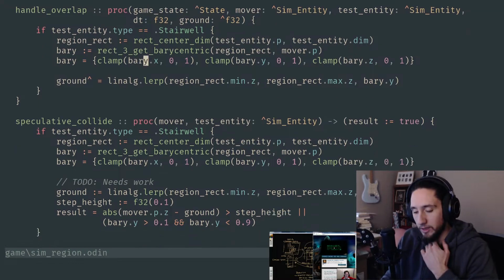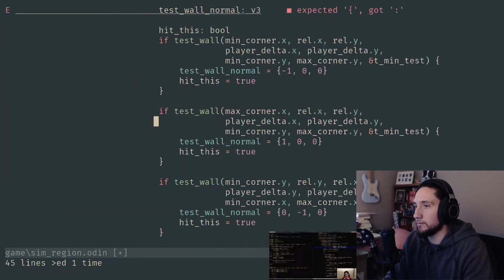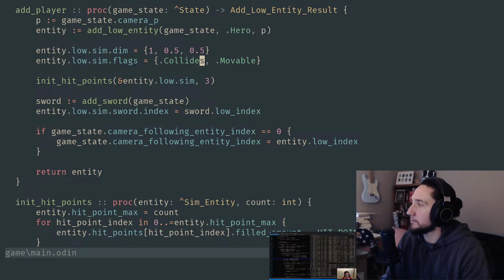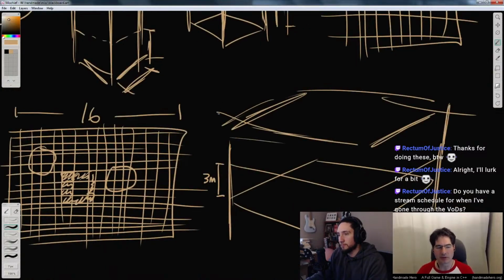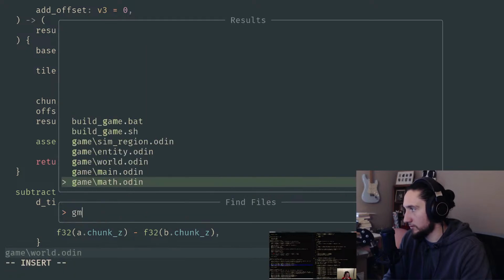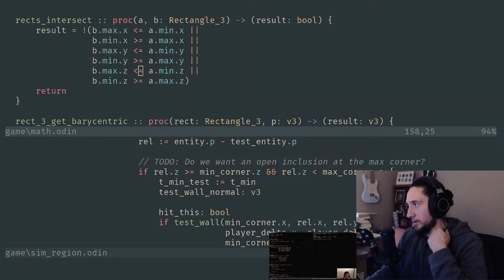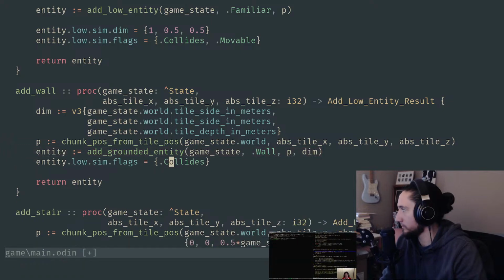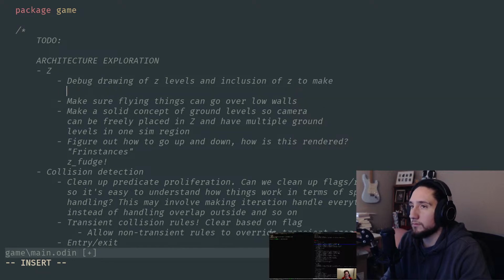Odinmade Hero / Day 76 / Entity Heights and Collision Detection